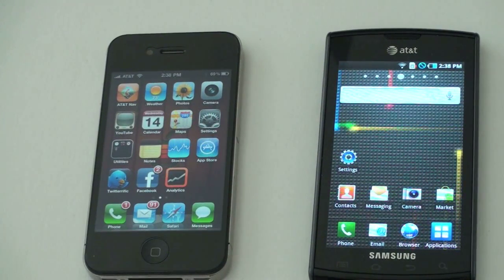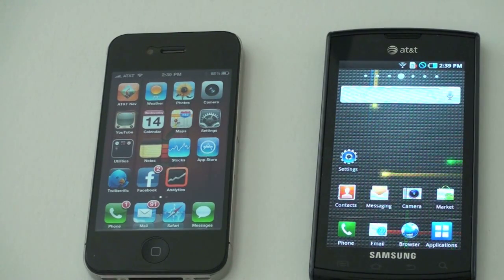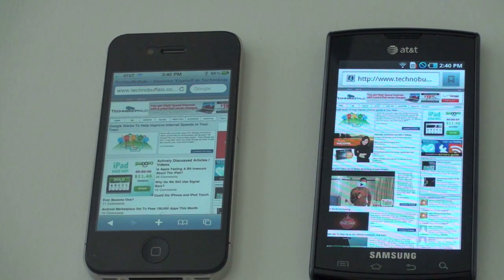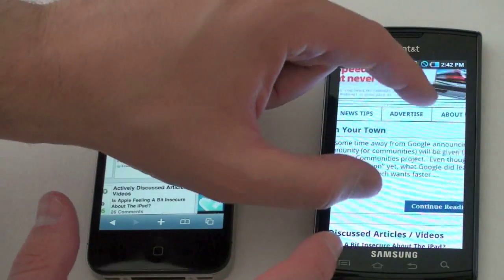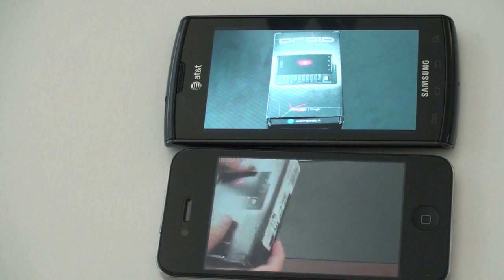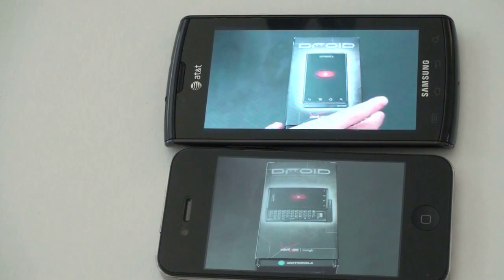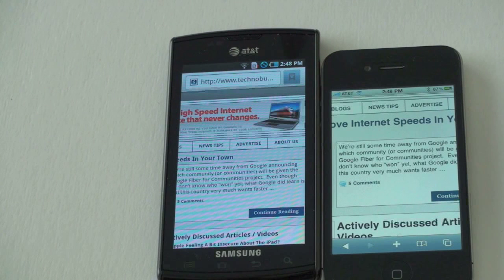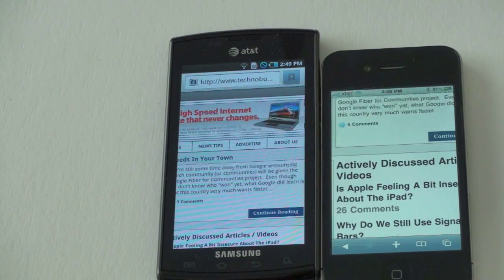iPhone 4 Retina Display vs Samsung Captivate Super AMOLED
Comparing two of the best screen on the market, the Retina display on the iPhone 4 and Super AMOLED display on the Samsung Captivate.